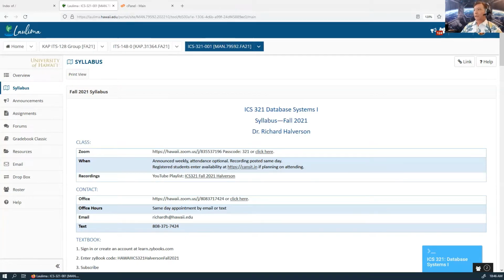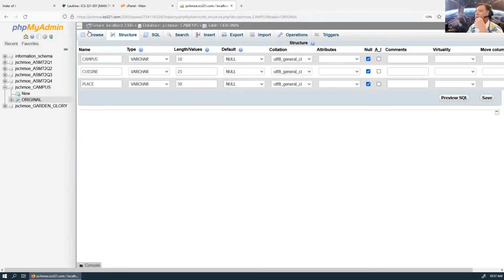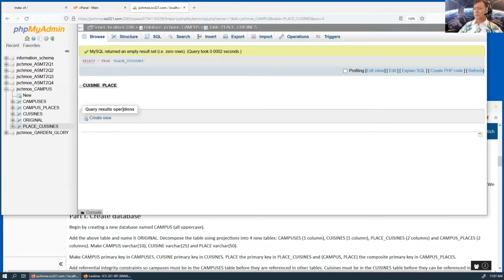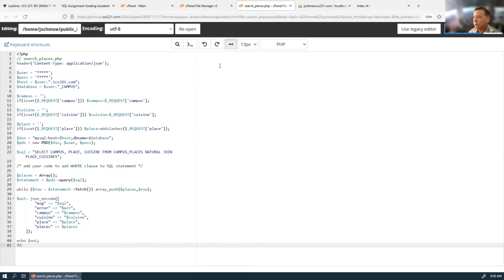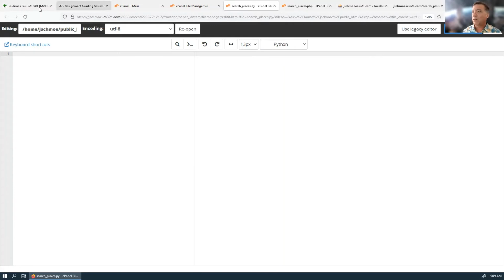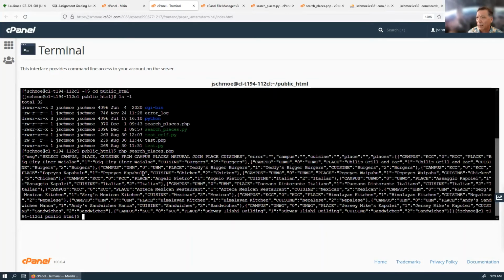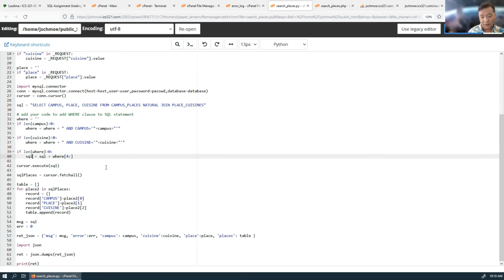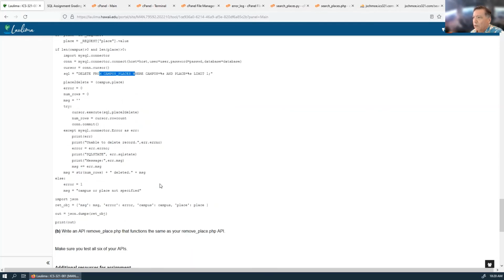ICS321 Video 15 Fall 2021 - Assignments 6 and 7 Database and APIs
ICS321 Video 15 Fall 2021 - Assignments 6 and 7 APIs